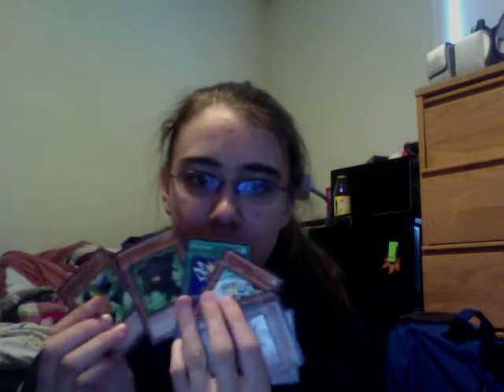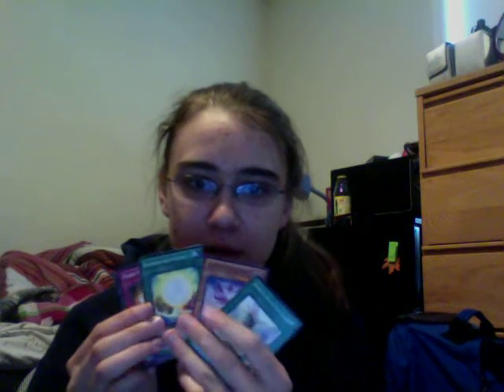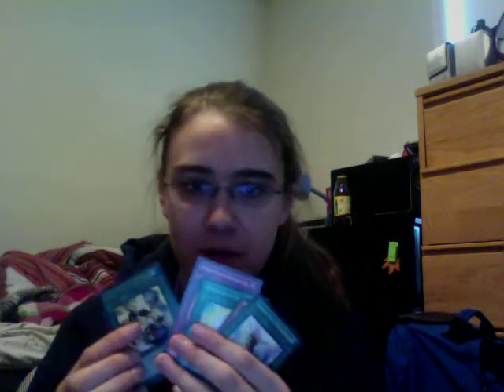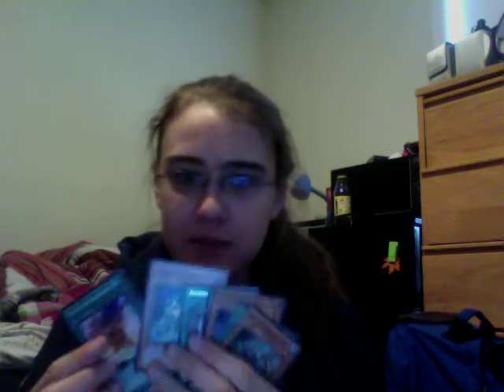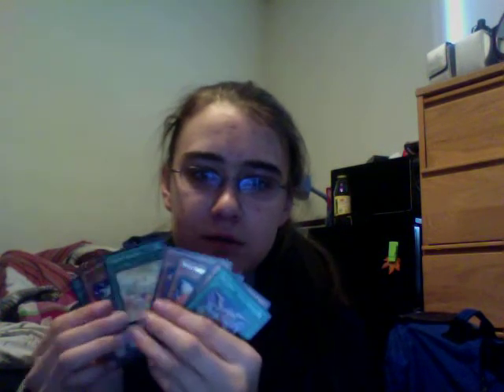STOR Special Edition Box Opening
so i opened up my next box, not really any sam stuff. everything is for trade except odin and loki and d.d. sprite